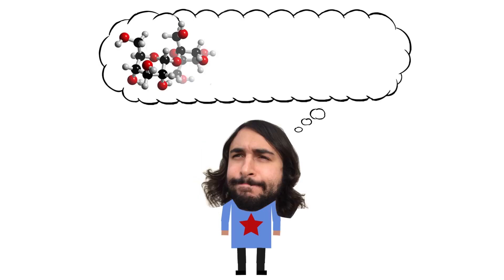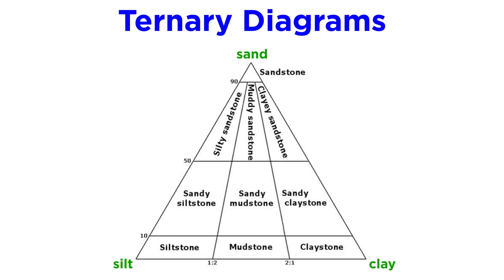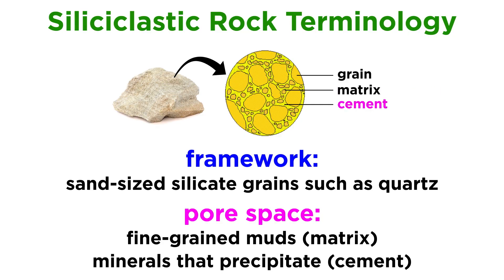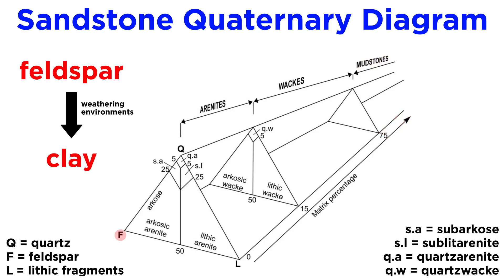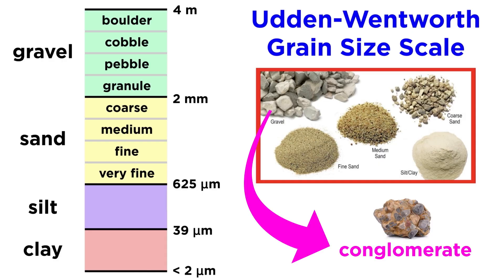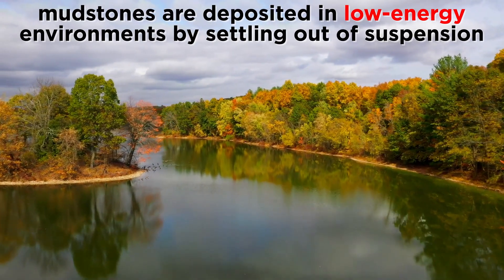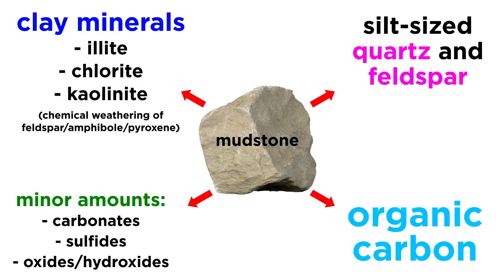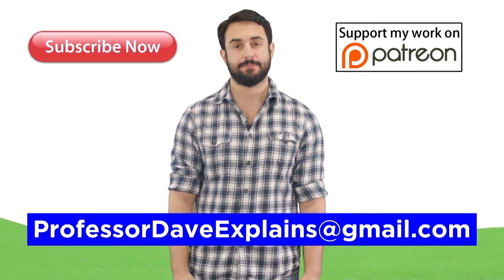Classification of Sedimentary Rocks Part 1: Terrigenous/Siliciclastic Rocks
We now know what sedimentary rocks are, but how do we classify them? We have to discuss three broad categories of sedimentary rock, and the first of these are terrigenous or siliciclastic rocks. These are rocks composed of clasts, or fragments of silicate minerals, derived from the erosion of preexisting rocks. Further categorization can get pretty tricky, requiring interesting looking ternary diagrams, so let's get a closer look now!